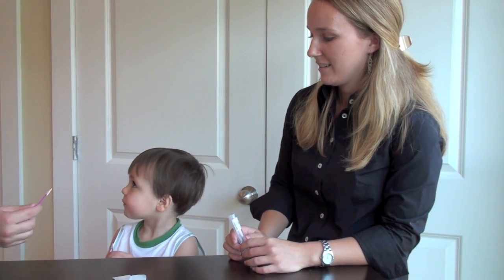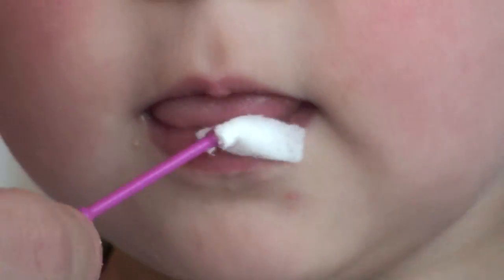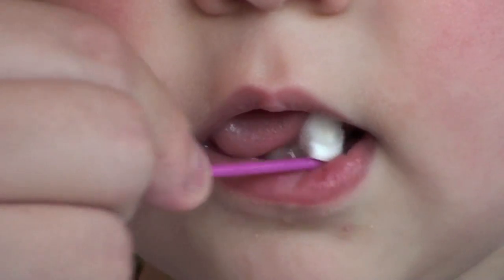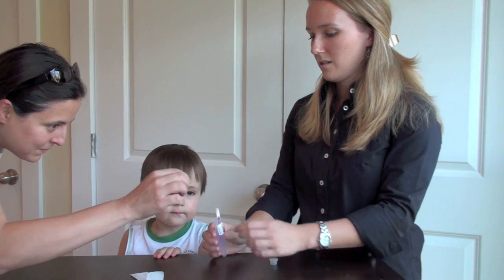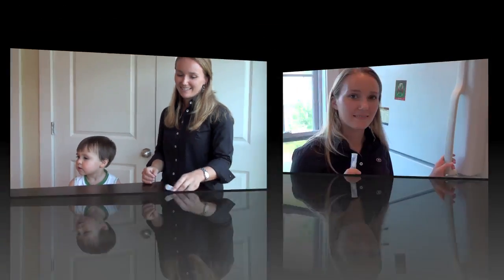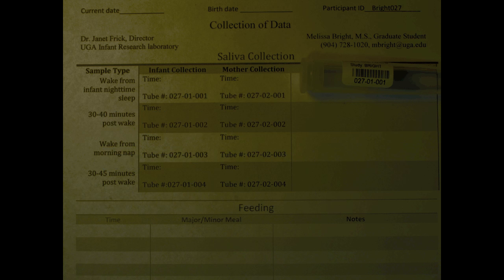Saliva Collection Demonstration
Saliva collection is simple and can be performed virtually anywhere. This video shows a demonstration of collecting saliva from a child.